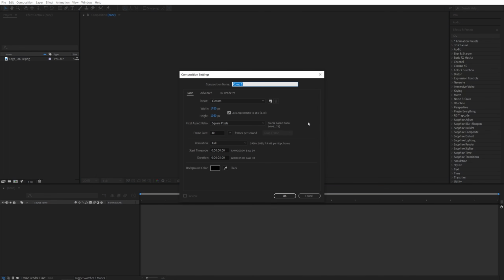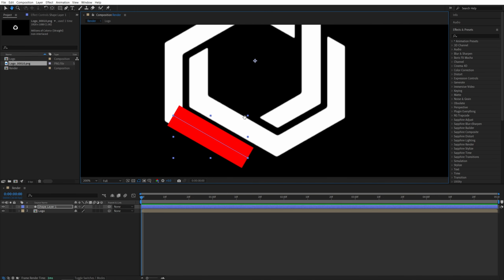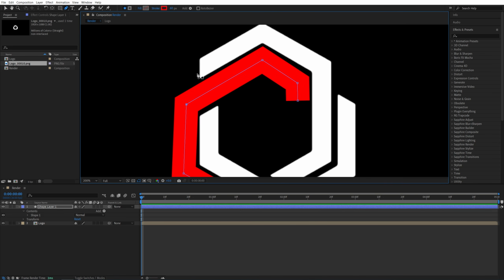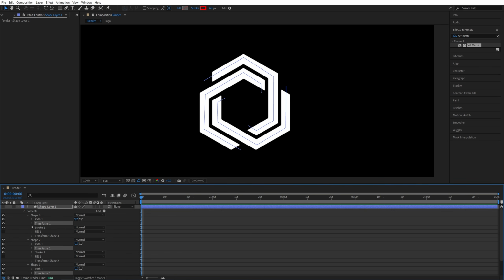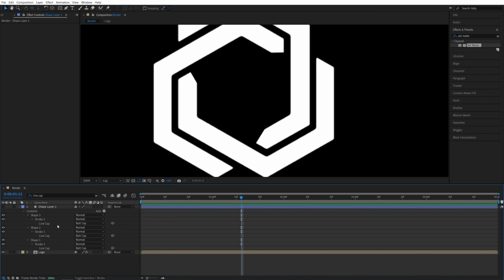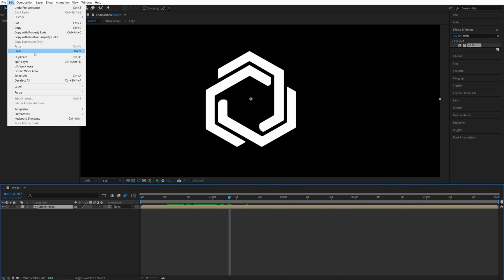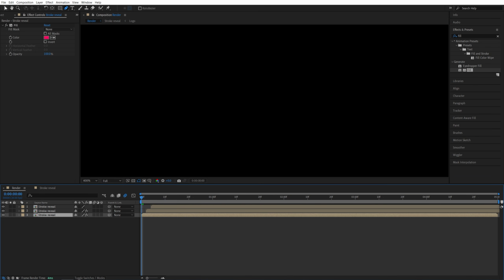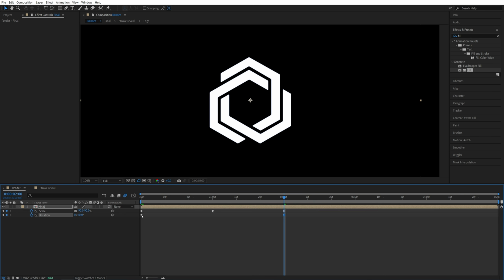Stroke Logo Animation Tutorial in After Effects | Stroke Logo Reveal